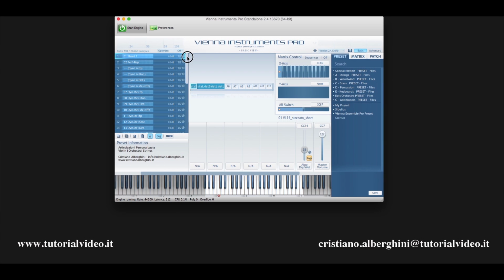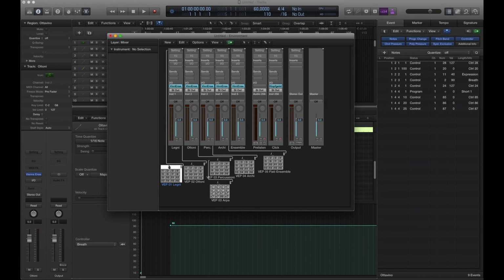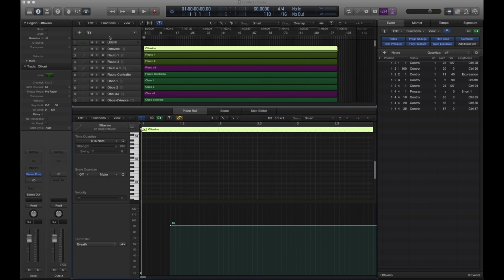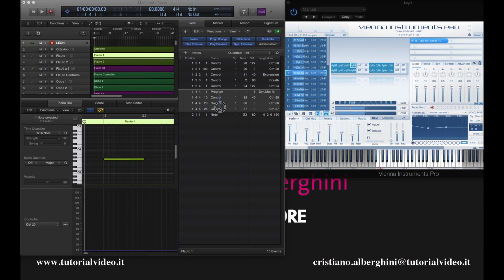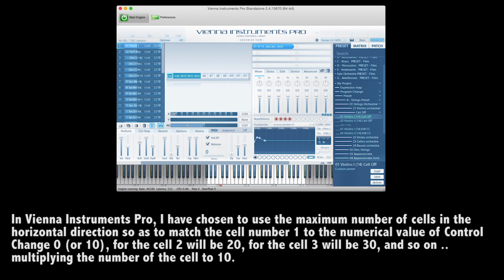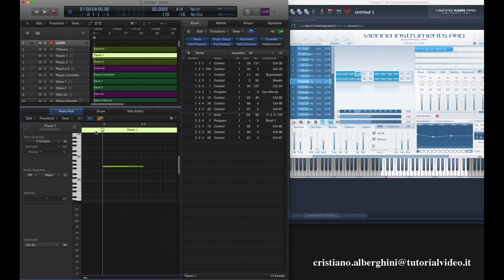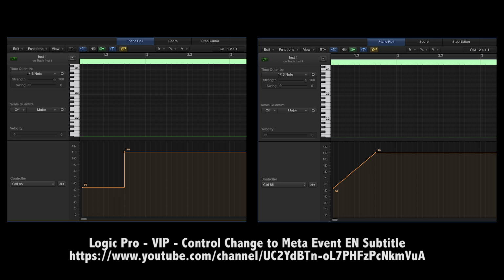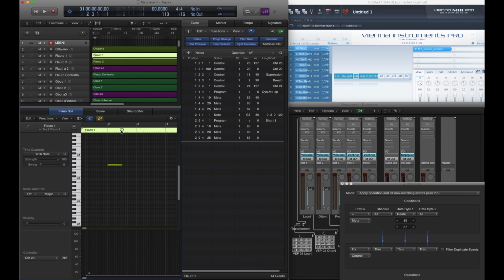LOGIC PRO: Custom setup - more speed to the workflow EN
Vienna Symphonic Library - VIP, VEP, Logic Pro
Custom articulations more speed workflow

Logic Pro - VIP - Control Change to Meta Event EN Subtitle

It is not an "Expression MAP", however much accelerated my workflow. This method I thought mainly about how I work, that is, with scores completely written with Finale or Sibelius from which I export the MIDI file

I used this method to compose soundtracks directly into Logic Pro, but not placing notes in real time. This is because using the Program Change to recall the Matrix and Control Change for the axis X, Y, and AB

Think it can speed up your workflow?

Diventa un Virtual Orchestrator con le librerie campionate di
Vienna Symphonic Library, Spitfire Audio, East West, Orchestral Tools, ecc...

PRIMO CENTRO DI FORMAZIONE ONLINE IN ITALIA
RICONOSCIUTO DA VIENNA SYMPHONIC LIBRARY
PER LA FORMAZIONE SULLE LIBRERIE E SOFTWARE
DA LORO SVILUPPATI

FORMAZIONE INDIVIDUALE O DI GRUPPO
PERSONALIZZATA, INDIPENDENTE E IN AUTONOMIA
ON-LINE E VIA ZOOM O MEET

Cristiano Alberghini
– Docente al Conservatorio F. Venezze di Rovigo
– Docente Certificato Steinberg
– Beta tester Dorico
– Beta tester Audio Modeling
– Beta tester Vienna Symphonic Library
– Mock-up programmer
– Virtual Orchestrator